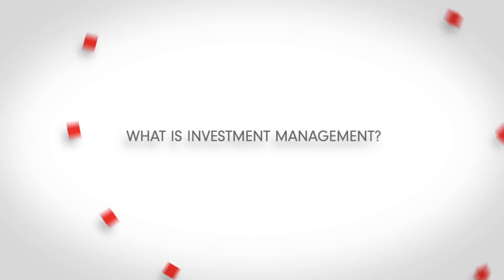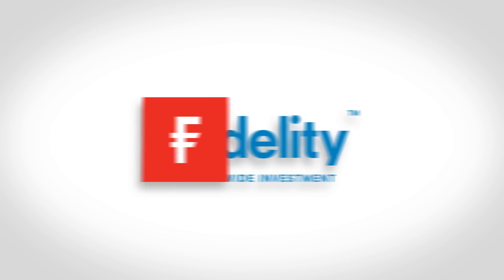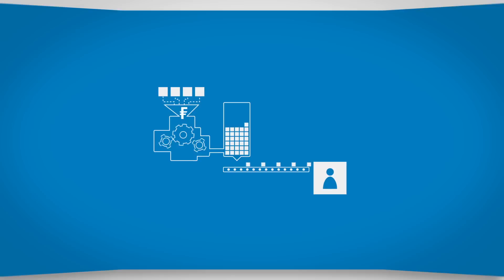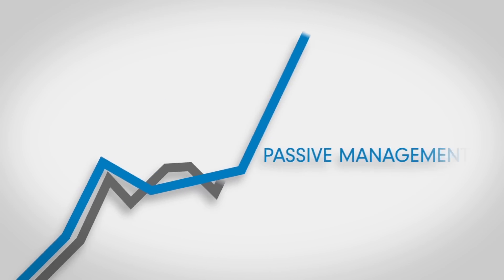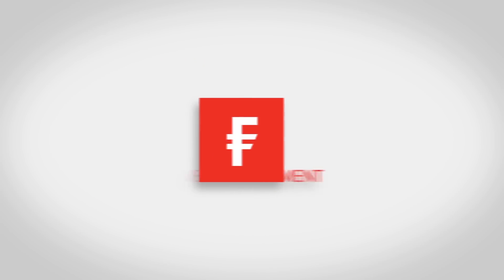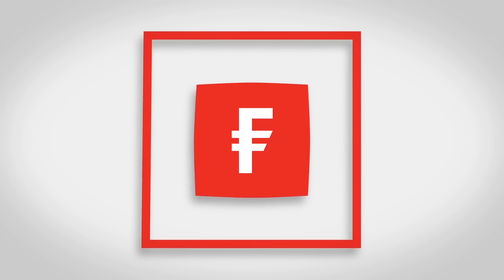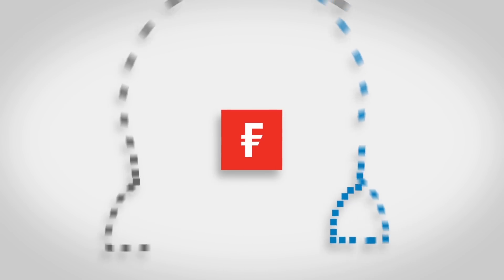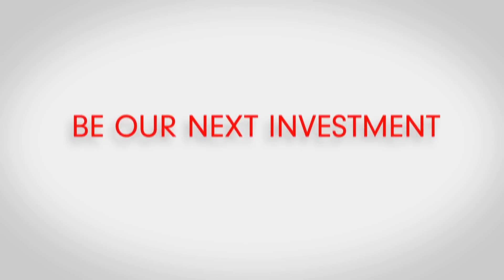What is Investment Management?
What’s the difference between Asset Management and Investment Banking?  This short video will help you learn about Investment Management.